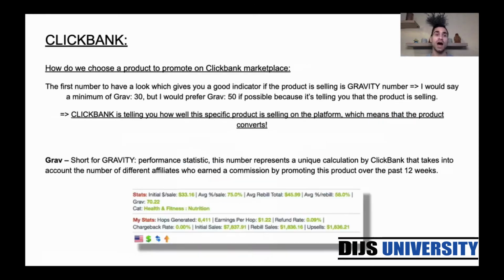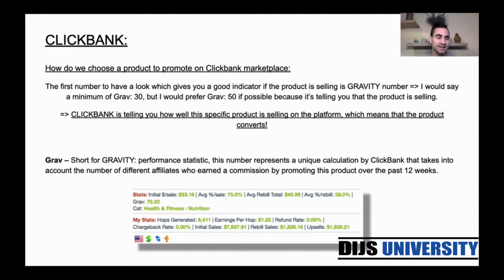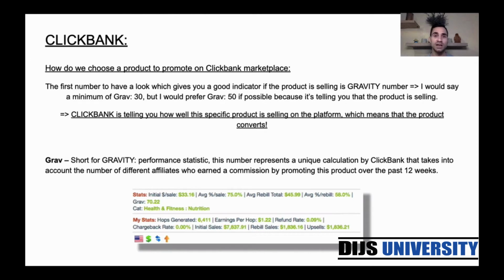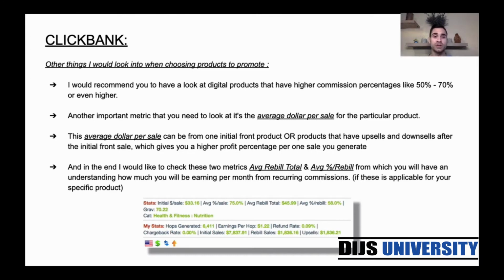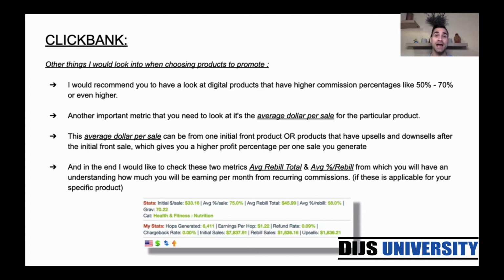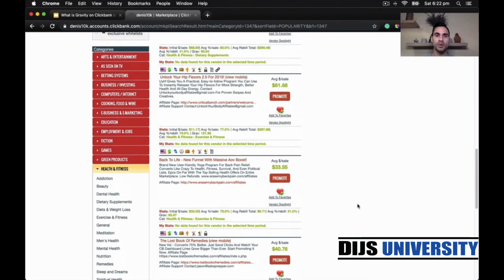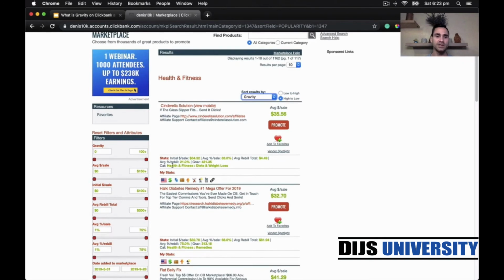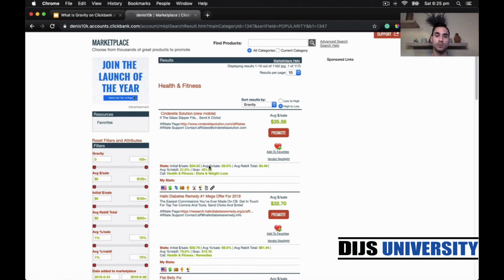What is Gravity on Clickbank and How Does It Work [NEW 2020]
Have you the gravity indicator when choosing an offer in Clickbank? What is actually the function and how does this gravity indicator works? In this video, we will be addressing this.

WHAT IS CLICKBANK?

If you’re the vendor, then you create your own product and set it up using Clickbank’s system.

They handle the tracking using unique tracking links and cookies so they know exactly where the sale came from and credit the referring account accordingly

As you probably guessed, MegaPush is an advertising network unlike any other. They were the first push notification focused advertising network, and are still the largest such network focused entirely on push notifications. They were founded in 2017, so you know at least their technology is up to date

We will explain in this video further on how you can actually know What is Gravity on Clickbank and How Does It Work.